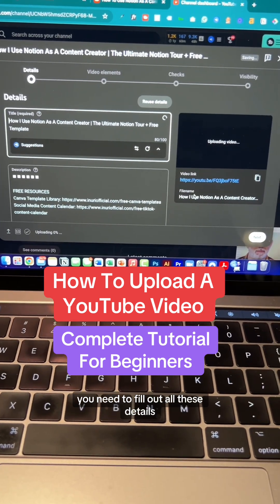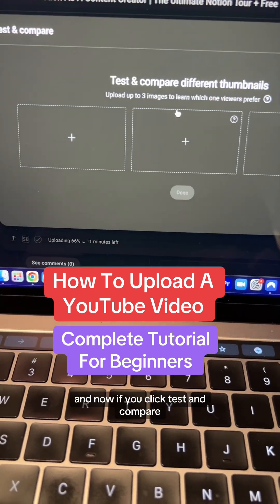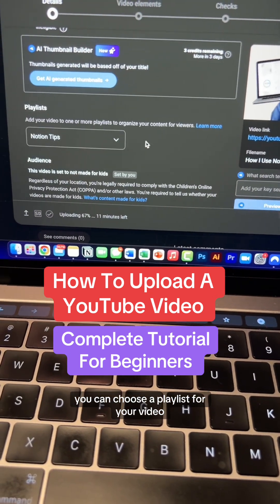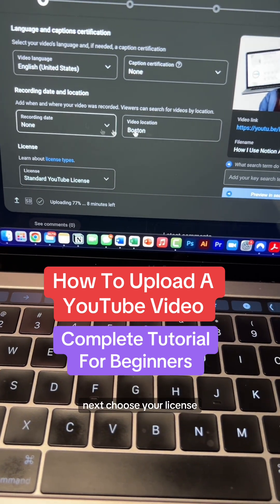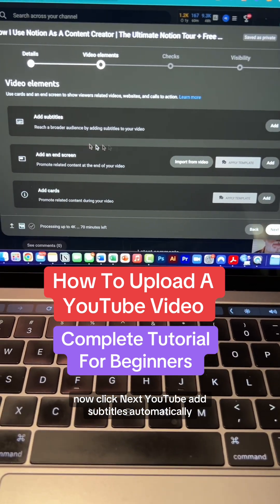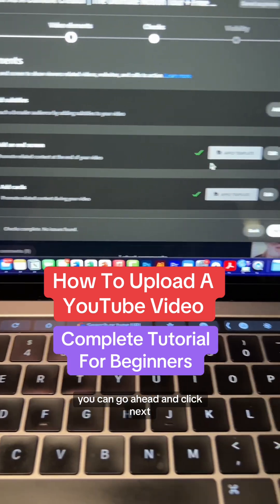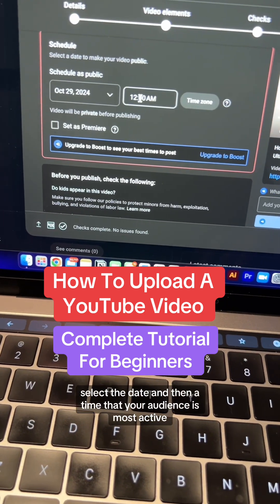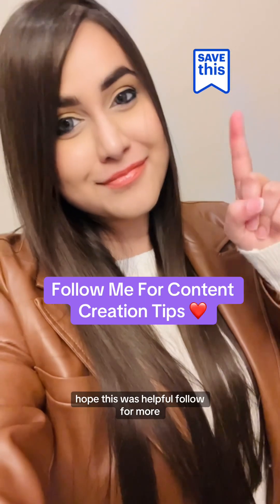How To Upload A YouTube Video - Tutorial For Beginners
Here is a comprehensive step-by-step tutorial for beginners who want to get started on YouTube..